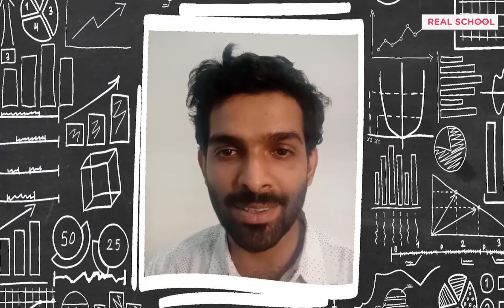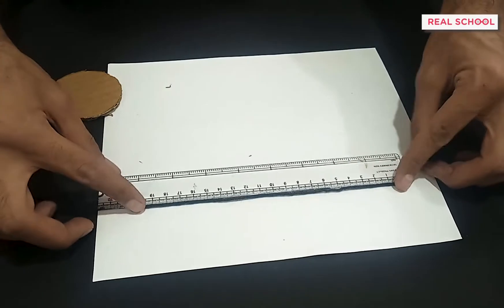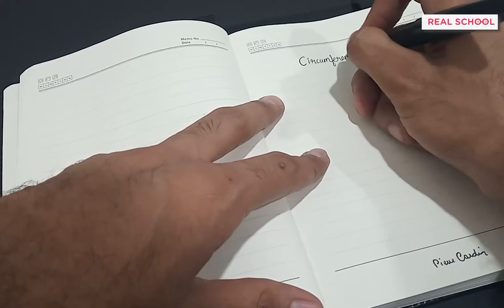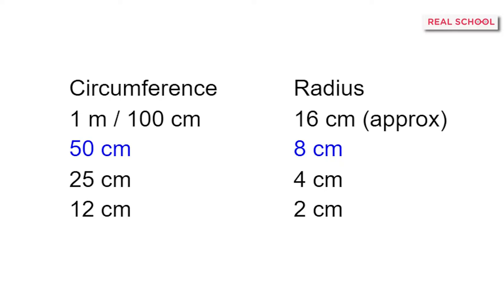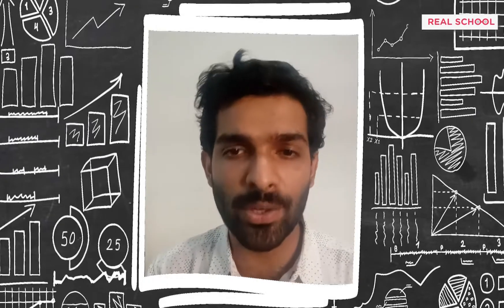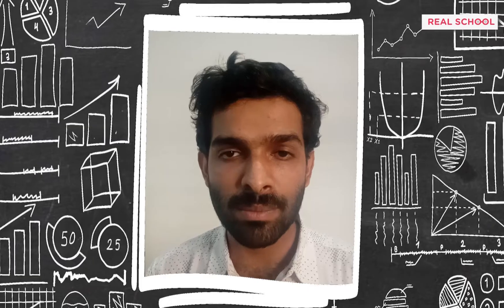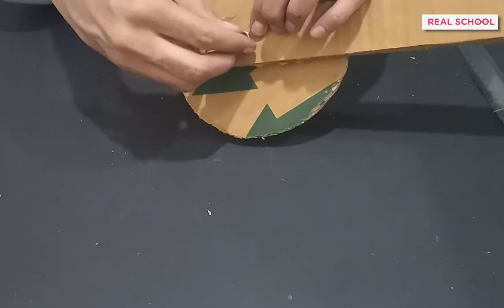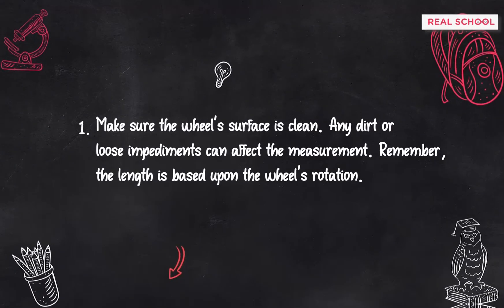How to design your own Trundle wheel | Real School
Let’s mix science, math and fun together while constructing this easy but intriguing tool. In the process, you can also learn concepts of measurement, perimeter/circumference and basic geometry.

Getting ready- Activity setting
To do this activity, you will be requiring the following items:
Cardboard,
Pencil,
String,
1 pair of nut and bolt,
Cutter, Scissors (components picture)
Protractor

Get your child ready for the future.

Real School is a revolutionary school that trains kids to become problem solvers, strategic thinkers, and innovators by Personalized and Project-based learning from hundreds of amazing masterclasses to choose from Robotics, Coding, Communication Skills, Design, and many more.

At REAL School, students are challenged with real-world problems while dedicated mentors guide them to constantly acquire knowledge and develop essential skills that will pave their way to success no matter what they plan to achieve in the future.

Real School conducts interesting masterclasses for kids that make learning a fun experience. Our practical bootcamps online help clear out many fundamental concepts for children with interactive learning.

Download the REAL School App and book a free demo Bootcamp for your child. You can register for these masterclasses using the REAL School app.

Happy Learning!